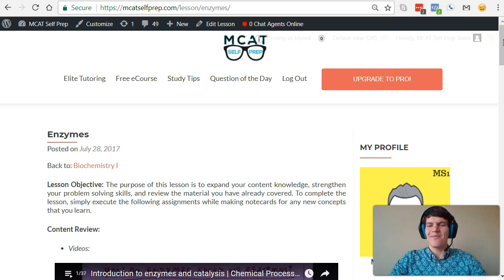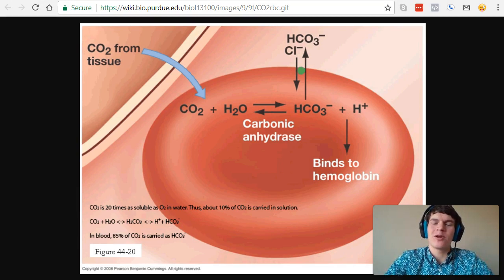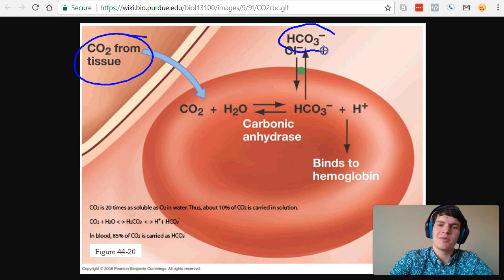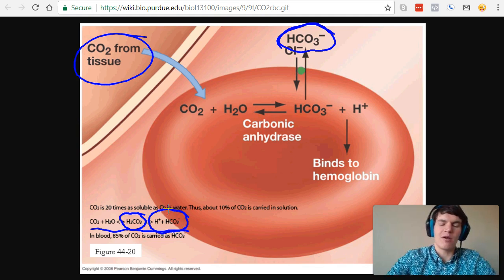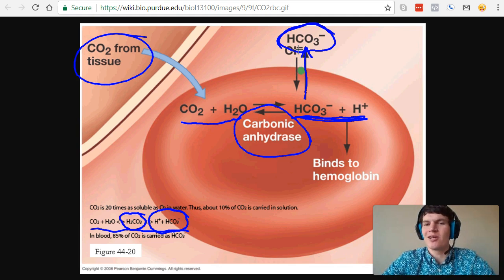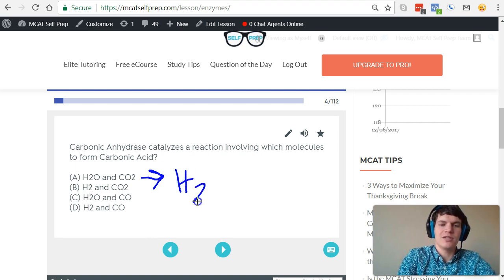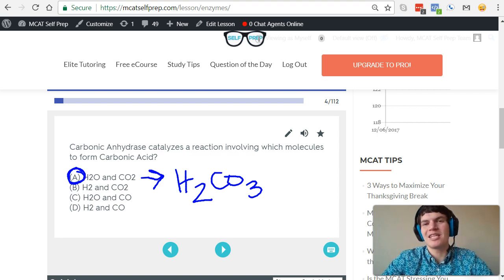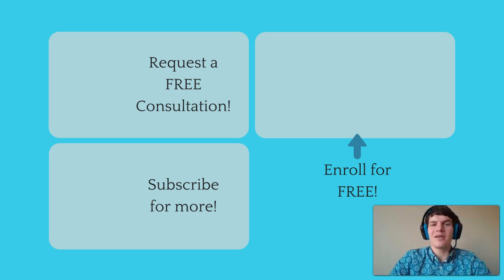MCAT Question of the Day: The Bicarbonate Buffer System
In this MCAT Question of the Day, we will be taking a look at the Bicarbonate Buffer System. For more MCAT tips and Questions of the Day: